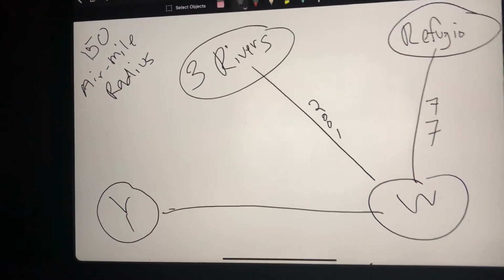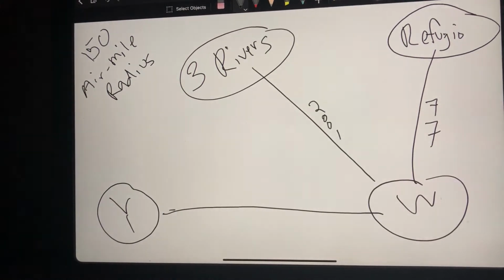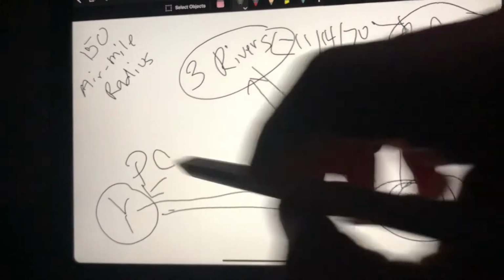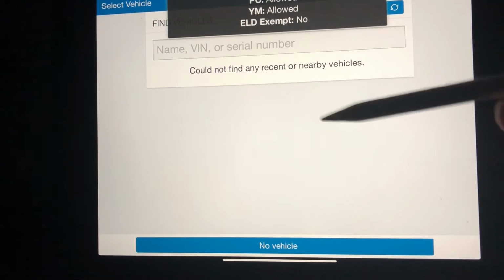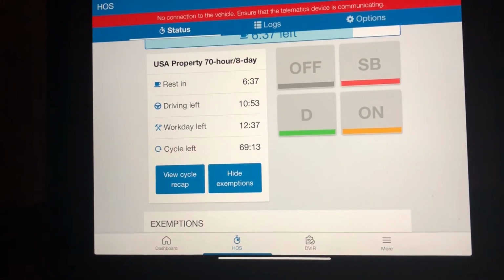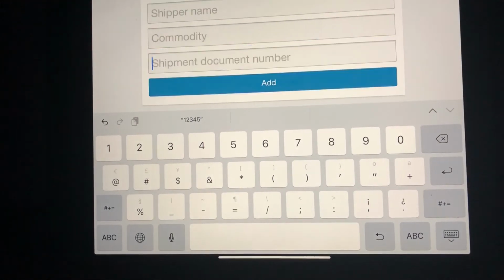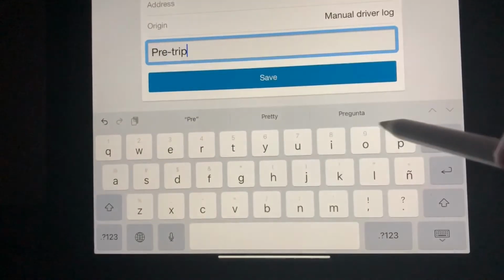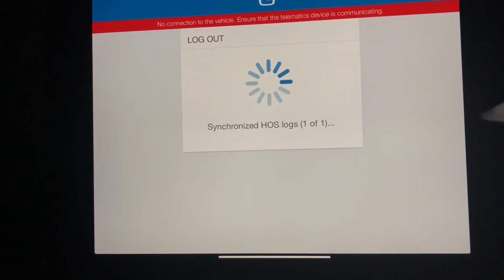Mark Gutierrez- GEO TAB Agricultural Exemption 395.1 (k)(1) (English)